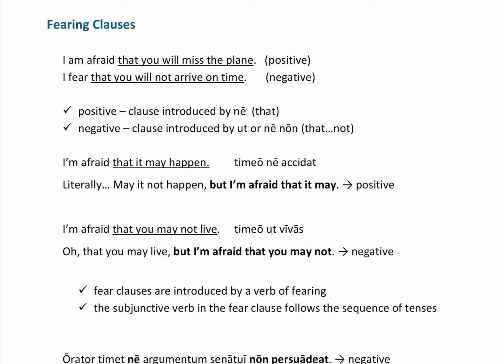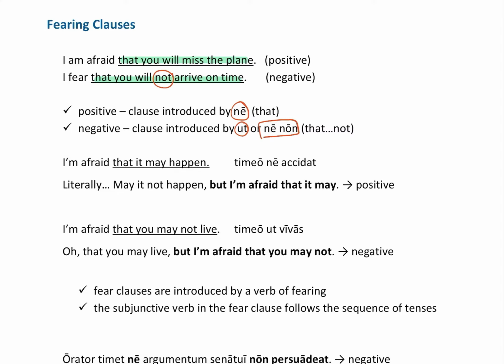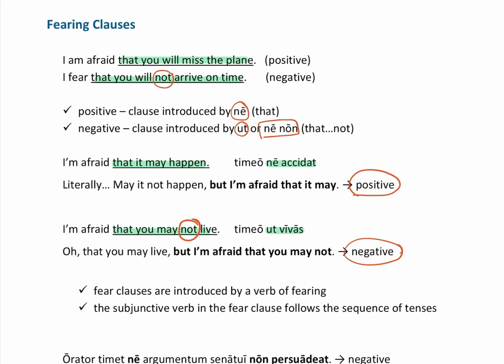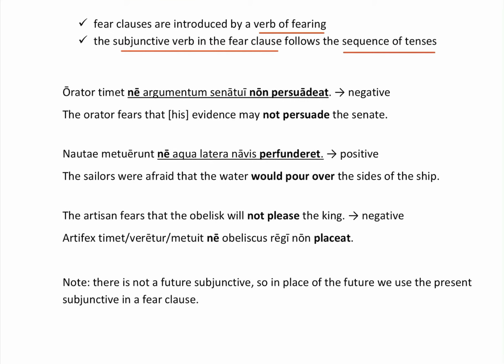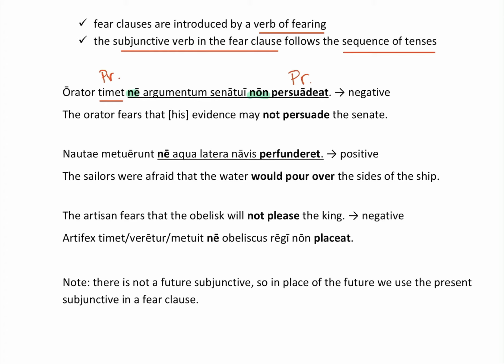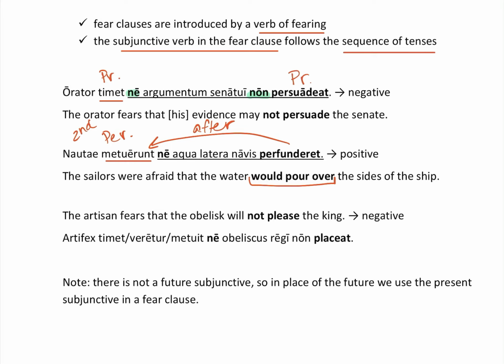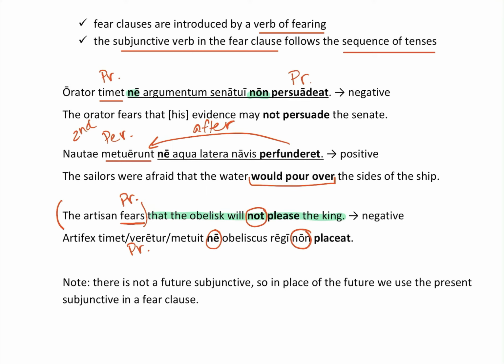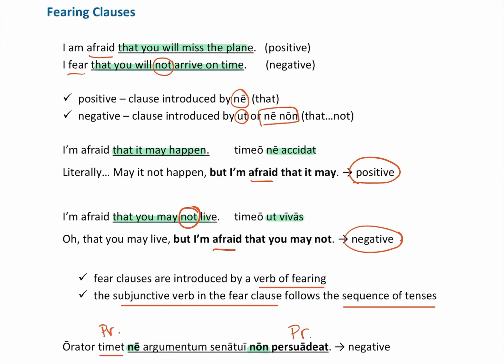Latin Alive Book 3, Chapter 12 - Fearing Clauses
This video introduces the grammar and translation of fearing clauses.